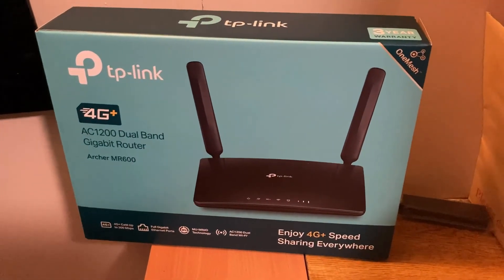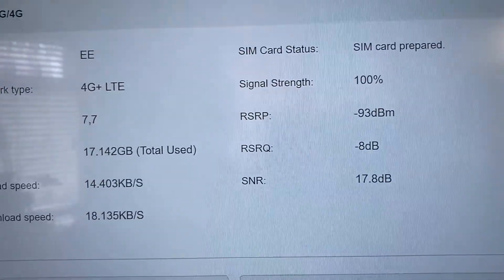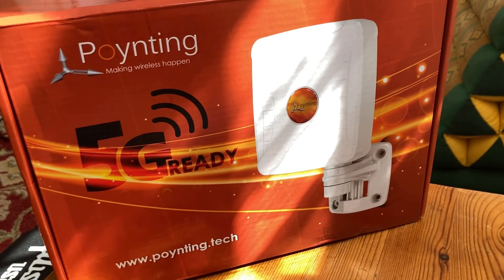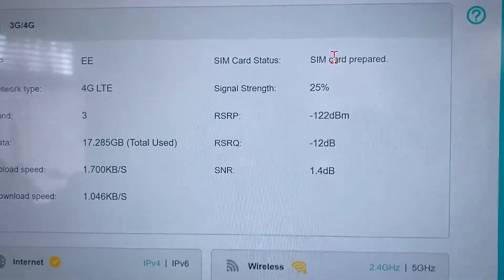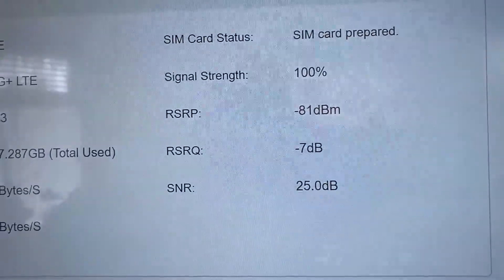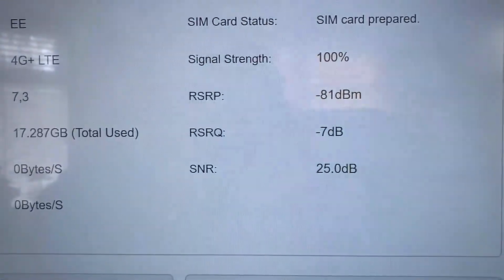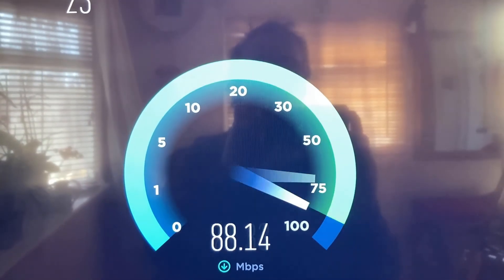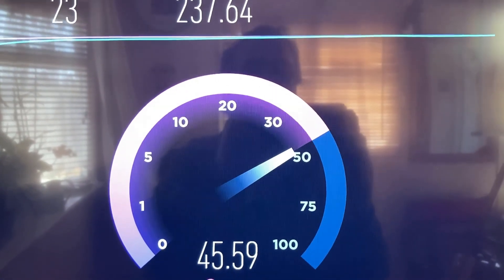4G+ Speed Test: TP-Link MR600 + Poynting XPOL1 V2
I recently ditched my traditional broadband/landline in favour of a 4G+ router.

I was fed up with only ever getting the minimum guaranteed speed and endless engineers coming round to check the line and finding nothing wrong.

I cancelled the broadband and bought a 4G+ router instead, and I've now added a 5G ready antenna into the equation, to see what's really possible, speed-wise.

This is a comparison of the router just on the windowsill, versus, the router connected to an external antenna. Signal strength, quality, SNR and broadband speed compared.

I hope the video is of some use if you're thinking of making the change to mobile internet.

ISP: EE (5G unlimited data phone sim)
Router: TP-Link MR600 V2
Antenna: Poynting XPOL1 V2
Nearest masts: LTE-A mast 400M south, 5G mast 500M west